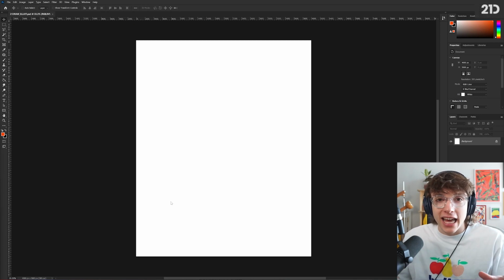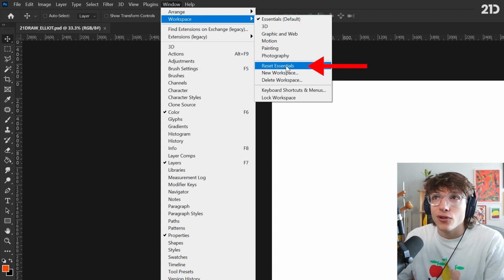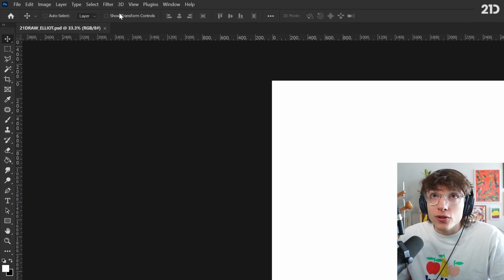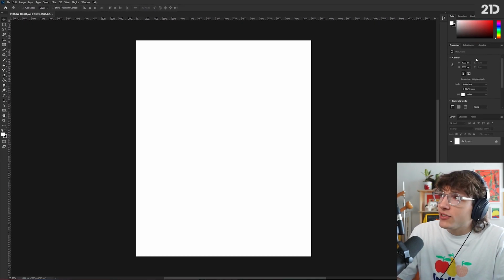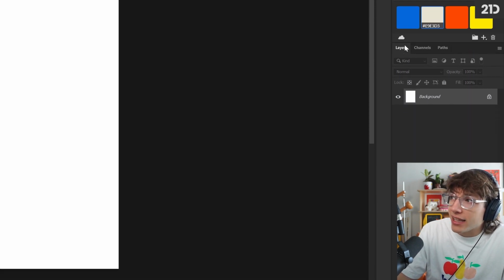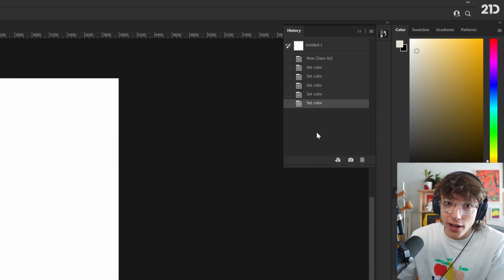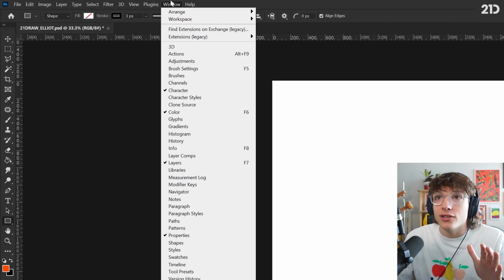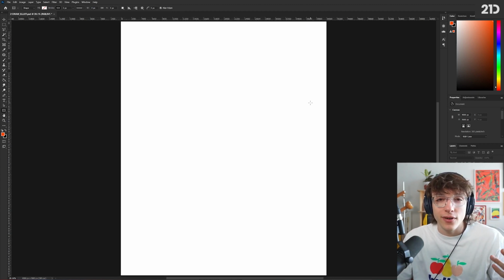Beginner's Guide to Graphic Design: Part 7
Graphic design isn’t just a service for a client, it can be an avenue to express yourself creatively as well!

Elliot will walk you through the basics in this lesson, including composition, color choice, typography, contrast, and more—essentials for creating eye-catching designs!

You’ll also explore ways to find inspiration and decide on the message you want to communicate. Fun!

Your Instructor:
Elliot Ulm is a freelance graphic designer and YouTuber from Australia, with clients like Adobe. He is known for his comedic personality, humorous videos and bold designs.

Discover how easy and fun graphic design can be, as you follow along with Elliot step by step!

Despite what people may say, designing in Photoshop doesn’t have to be intimidating—if you have the right teacher!

In this engaging course, Elliot will teach you everything you need to know to start out, equipping you with core design skills to fuel your creativity!

You’ll breeze through super easy lessons, each building on another, covering key concepts and techniques that you can put to use immediately on your first poster ever! Exciting!!!

Look forward to mastering Photoshop’s essential tools and functions, working with fonts and colors to create eye-catching designs, grasping the fundamentals of design theory, and discovering Elliot’s best practices. PLUS, you’ll also enjoy fun homework exercises to implement all you’ve learned!

If you’re a complete beginner, this course is for you!
If you’ve never touched Photoshop in your life, this course is for you!
If you don’t know how to draw, this course is for you!
So what are you waiting for? Let’s jump right in!